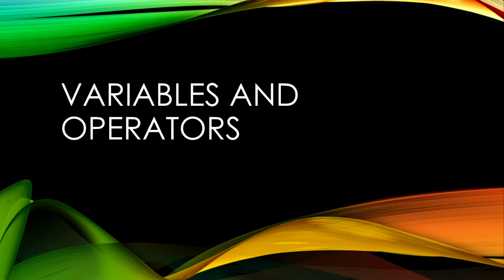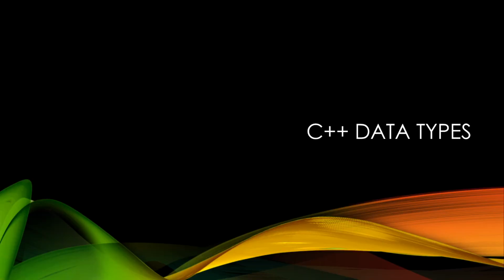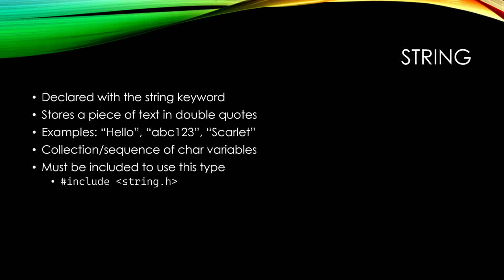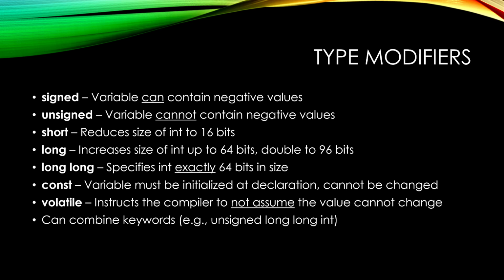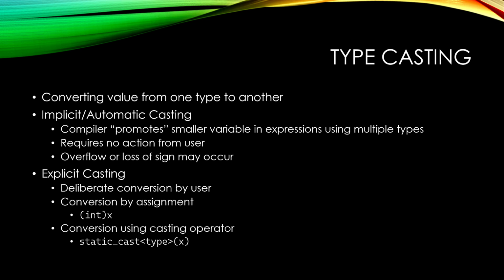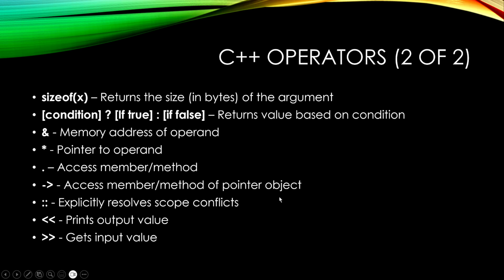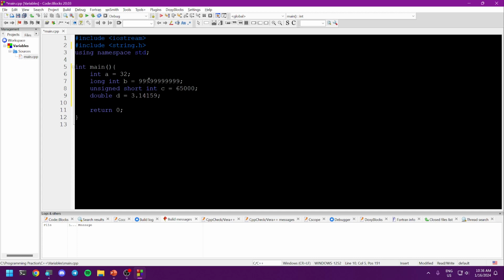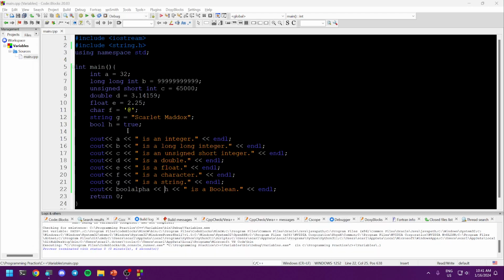CS231: Variables and Operators in C++